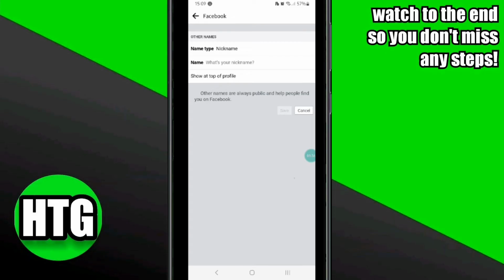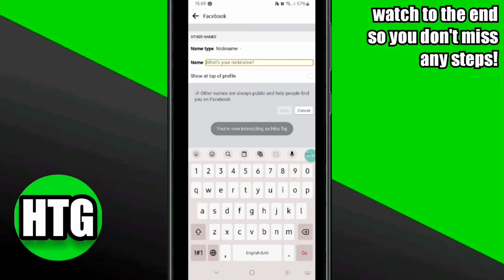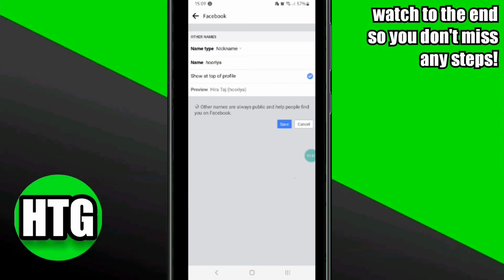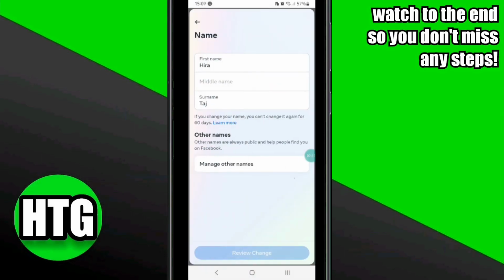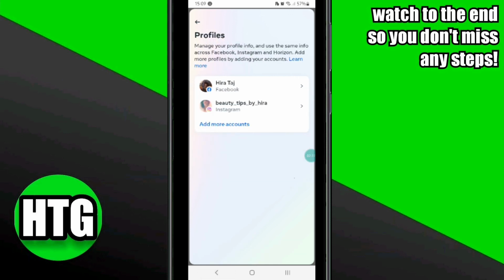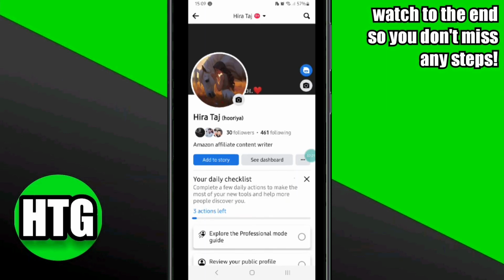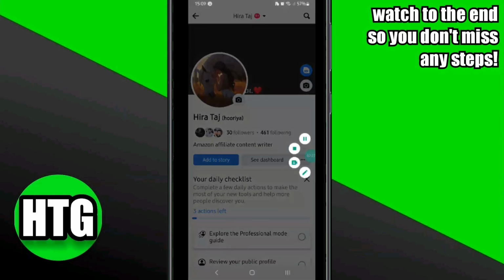CHANGE NICKNAME ON FACEBOOK! (FULL GUIDE)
In this full guide, we'll show you step by step how to change your Facebook username. This process is simple and can be done in just a few minutes.

If you're unsatisfied with your current Facebook username, or if you just want to try something new, this guide is for you! We'll show you how to change your Facebook username step by step, so you can choose a username that better represents you. After following this guide, you'll be able to update your Facebook profile easily and without any problems!

0:00 INTRO
0:07 TUTORIAL